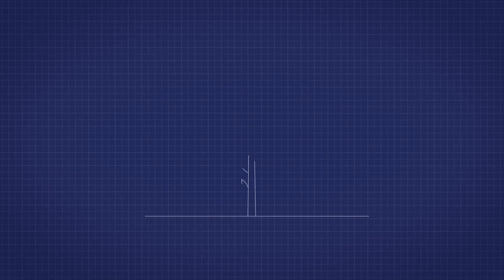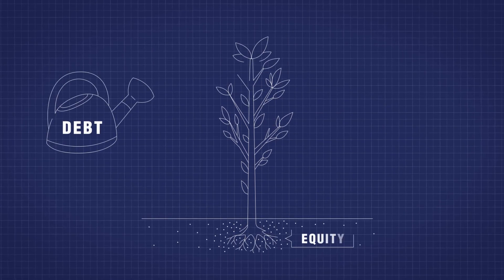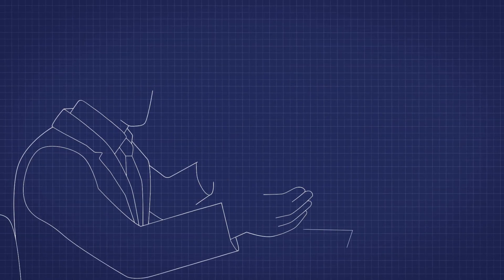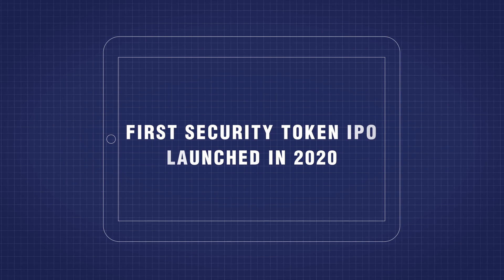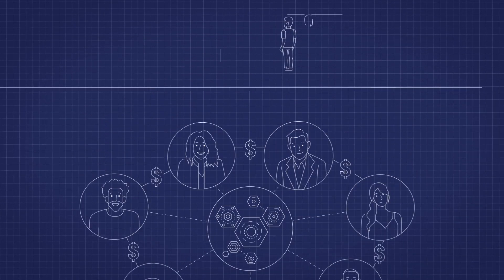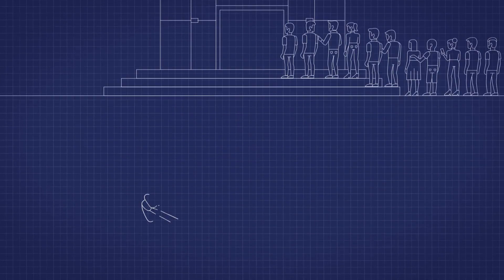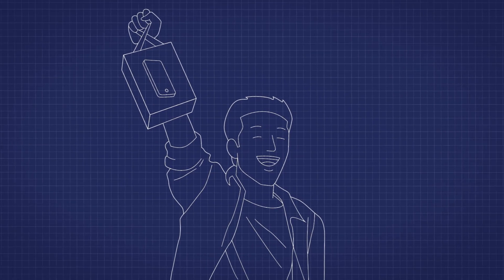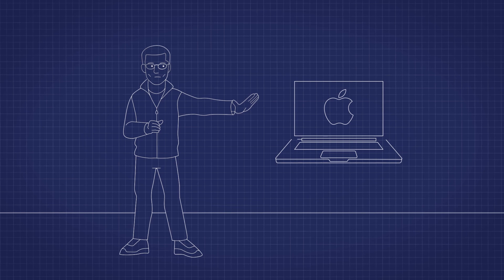What Are Security Tokens? Ep. 4: Endless Possibilities for Business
Bringing Crypto Trading into the Light with a Fully Regulated Platform

Running a business requires a lot of capital. Right now, there are two ways a company can fund operations: Debt and equity. Security tokens introduce a third option.

Bankers are super excited to explore the opportunities they bring, and help their clients fine-tune fundraising and go-to market strategies

The possibilities are endless. For example...

With security tokens, a visionary fintech company could raise money from both institutional and retail investors, offering tokens that share a percentage of profit, and discounts when tokens are used to pay for services. They can quickly bootstrap their vision into reality by turning investors into users, and users into evangelists, helping the company reach its first million clients.

A Real Estate firm with an impressive commercial portfolio can tokenize their assets and offer fractional ownership with great returns to millions of retail investors instead of looking for private equity firms.

Whenever Apple releases a new product, fanatics line up in front of stores around the globe. Community sentiment is a key driver of their success and can now be amplified with security tokens. Investors can be bumped up the waiting list, given discounts on the sticker price, invited to special keynotes, and can even participate in design choices for the next flagship product release.

In short: if you want to raise capital, gain brand ambassadors, or offer fractionalized ownership of future cash flows, then security tokens are for you.

What will the financial world look like 10 years from now? Find out in the next video.